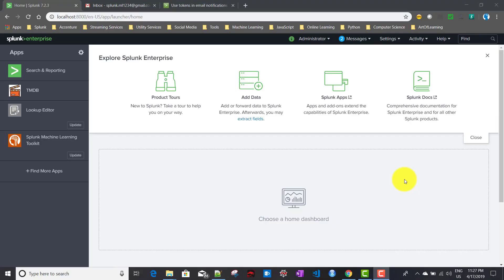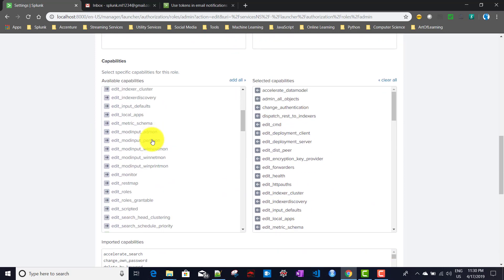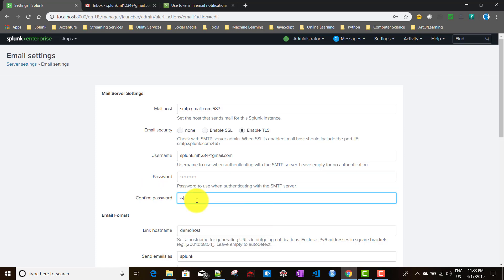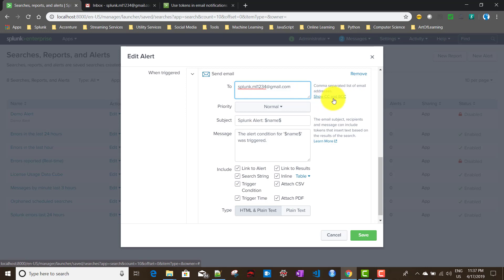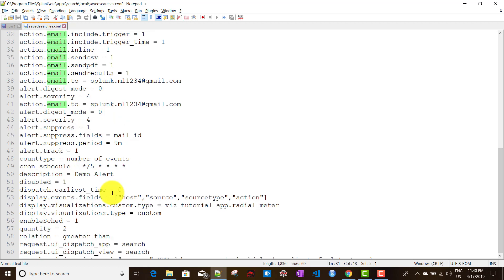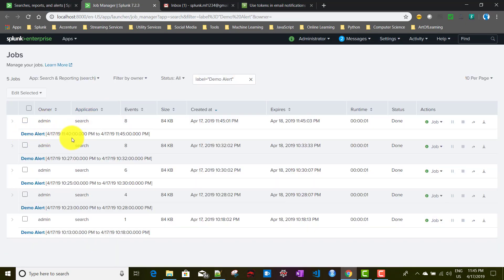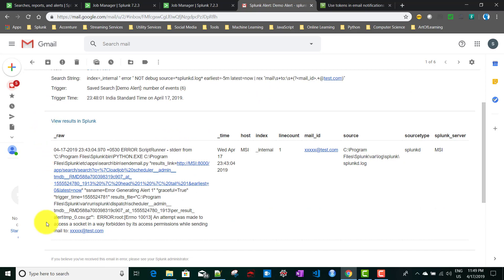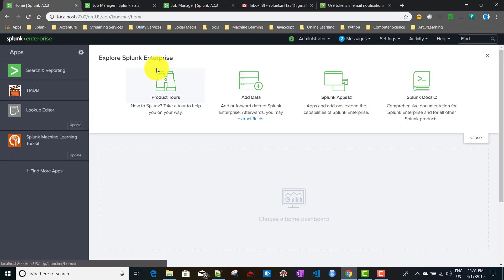Splunk Alert Action : Email Notification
In this video I have discussed about how we can configure Email Notification action in splunk alert. Step by step we discussed how to configure gmail with splunk, how to use tokens in email subject and body, how to configure alert with email action.